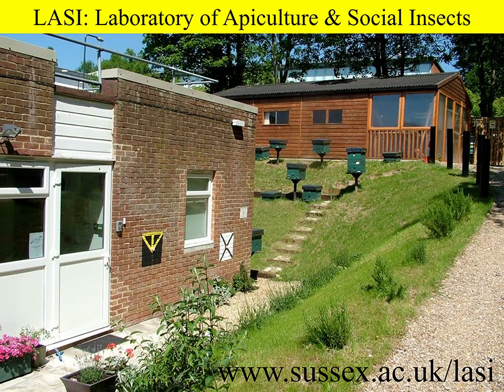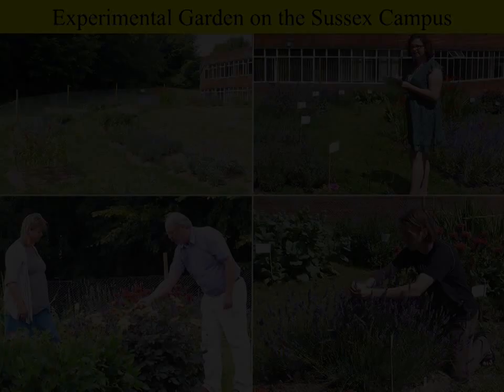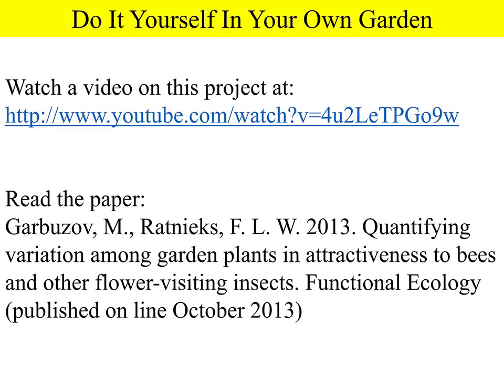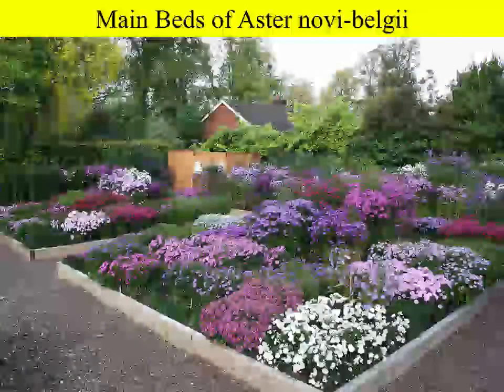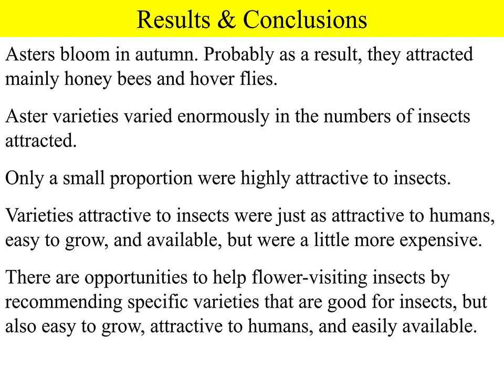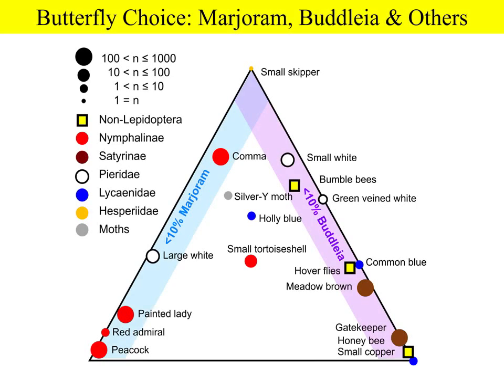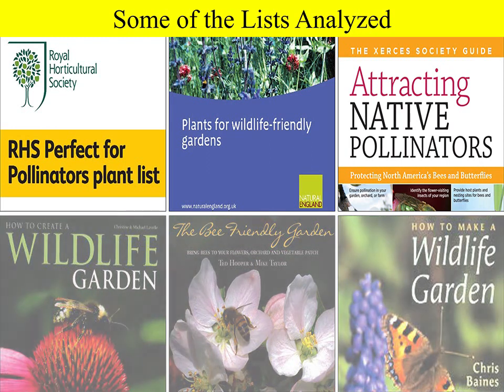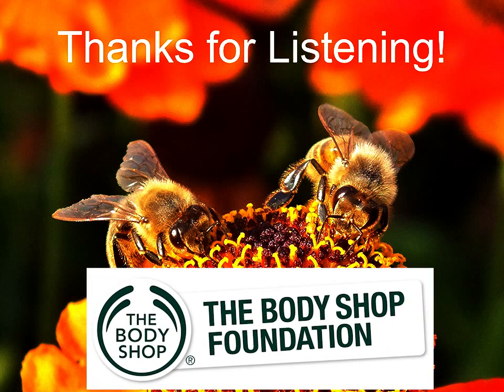LASI Research on the Attractiveness of Ornamental Garden Flowers to Bees & Other Insects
This video is based on a talk given by Francis Ratnieks to the Wildlife Gardening Forum, at the Royal Horticultural Society, Wisley, Surrey, UK on 17 March 2014.

LASI, the Laboratory of Apiculture & Social Insects at the University of Sussex, is carrying out basic and applied research on honey bees and other social insects. LASI's applied research is called the "Sussex Plan for Honey Bee Health & Well Being" and includes projects on controlling honey bee diseases and projects aimed at better understanding bee foraging. One important part of the research on bee foraging is a series of projects carried out by LASI PhD student Mihail Garbuzov and LASI director Prof. Francis Ratnieks on the attractiveness of ornamental garden flowers to bees and other flower-visiting insects. One project planted an experimental garden with 32 summer-flowering ornamental varieties and counted and identified foraging insects over 2 summers. The plants varied 100-fold in the numbers of insects attracted. Another project compared the attractiveness of summer-flowering plants in a local park. Only 4% were highly attractive. Another project compared the attractiveness of asters, which bloom in the autumn, using that national collection at Picton Garden. Again, only a small proportion were highly attractive. These results show that there is much potential for improving the value of gardens to bees and other insects by choosing appropriate plants. Research being carried out by LASI PhD student Kyle Shackleton is investigating the attractiveness of garden flowers to butterflies. Buddleia is attractive, but only to a small group of butterfly species.